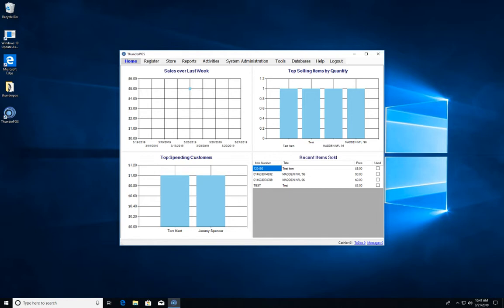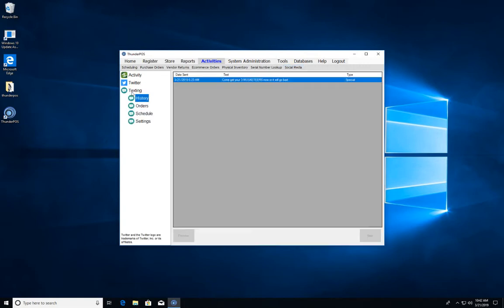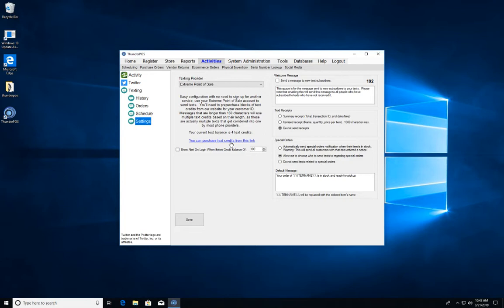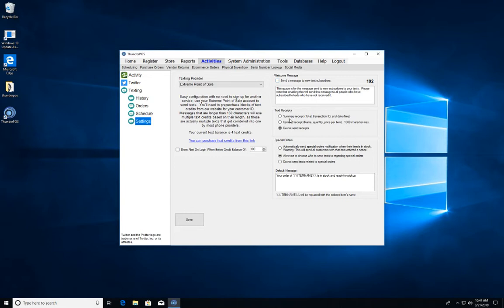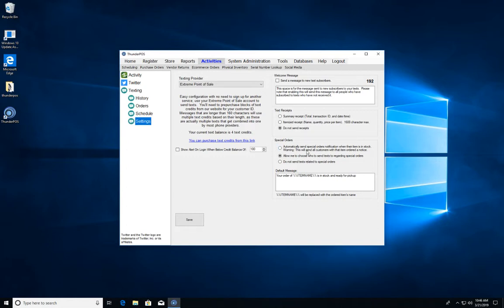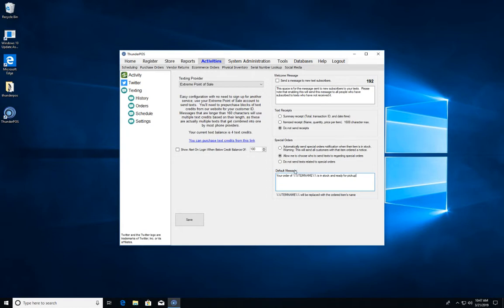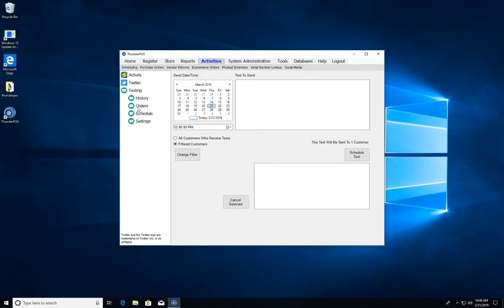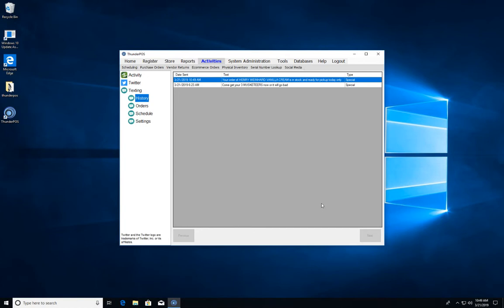Text Messaging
Text Messaging In ThunderPOS